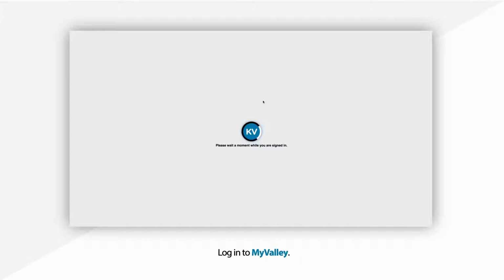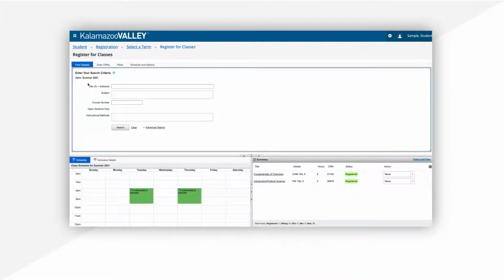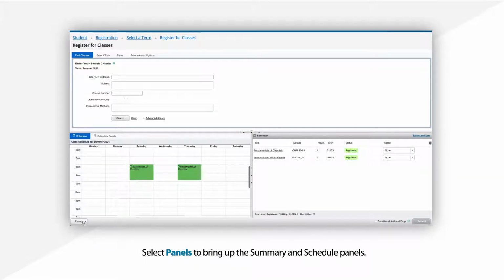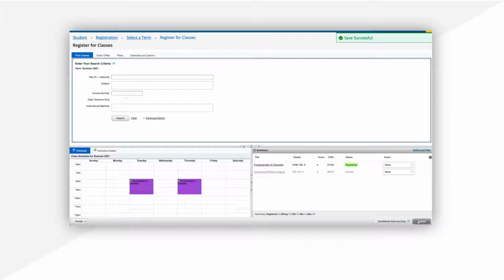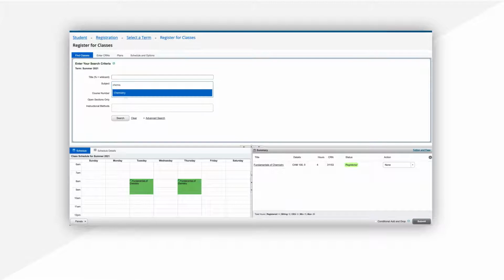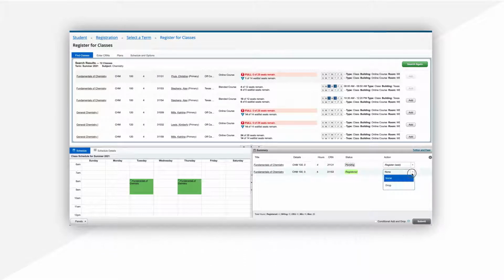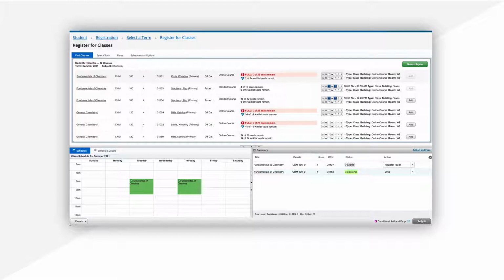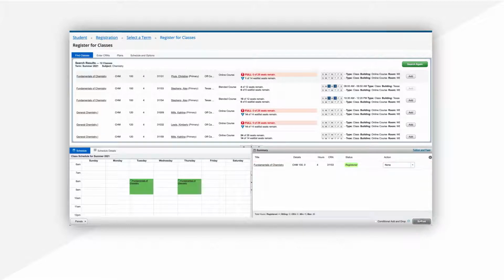MyValley Tutorial - How To Drop Or Withdraw From A Class